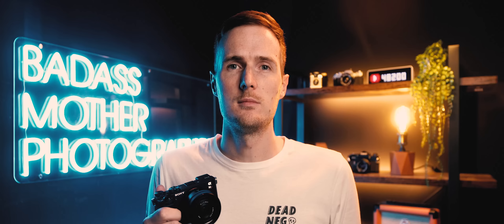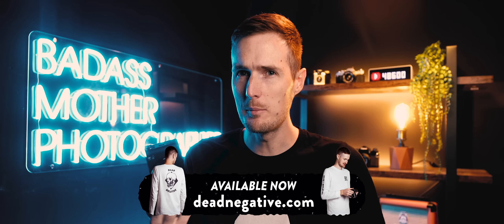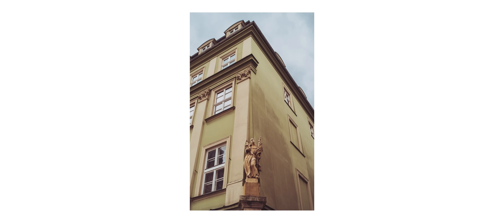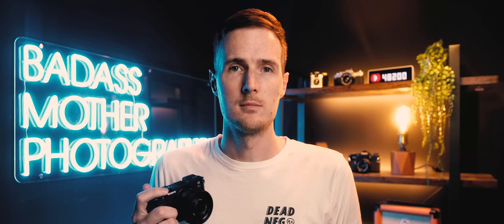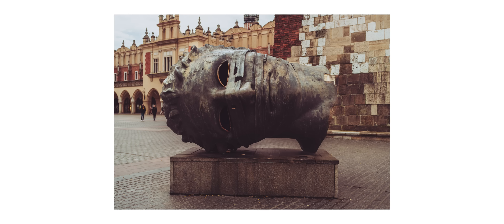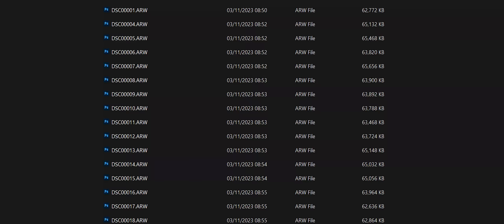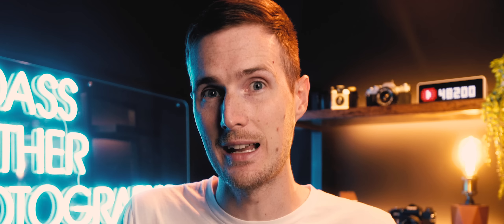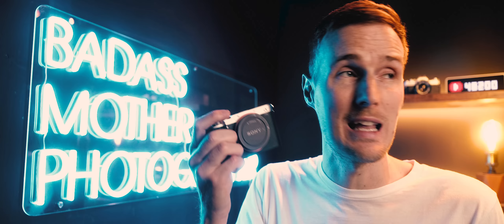Street Photography On Cheat Mode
This is quite possibly the most powerful yet portable camera you can currently buy. But, with a pricetag of around $3000, is this excellence or just extravagance? I tested the Sony A7CR for a few weeks to find out...

📸 Sony A7CR 📸

📸 Sony 40mm f/2.5 G Lens 📸

⏳ TIME STAMPS ⏳
Intro - @0:00
Size & Weight - @0:50
Hold-up. Wait a minute! - @1:51
Traveling Light - @2:38
Sans Joystick - @3:32
Things I Like - @4:45
El Sensor - @5:24
60mp Goodness - @5:35
The Drawbacks - @6:50
Storage - @7:45
Mechanical Shutter Limitations - @8:00
I Love This Camera, But... - @8:47

🇬🇧 TBC

⚠ PLEASE NOTE ⚠